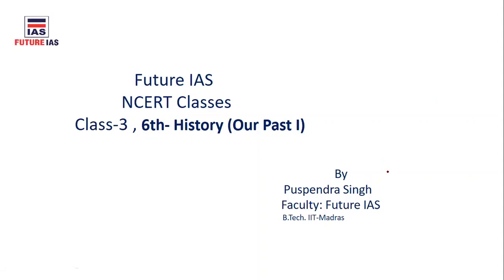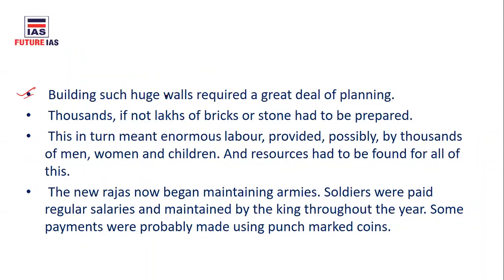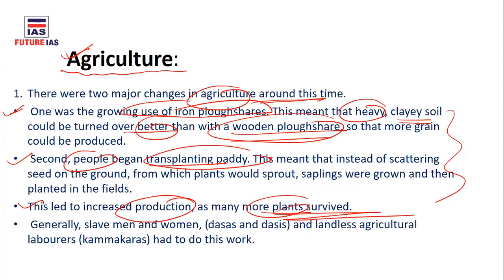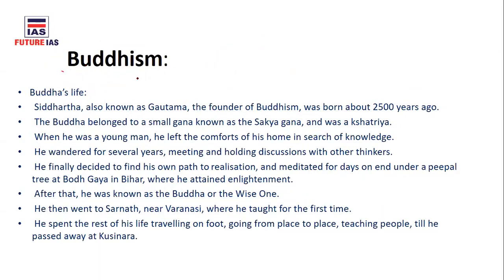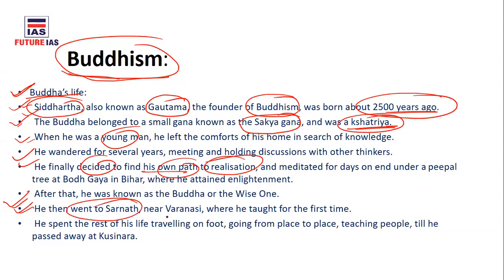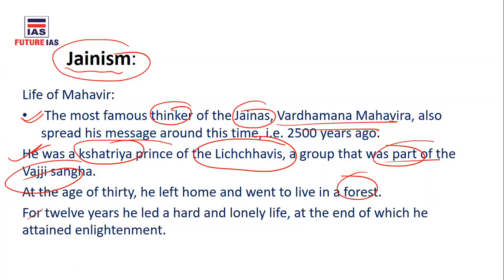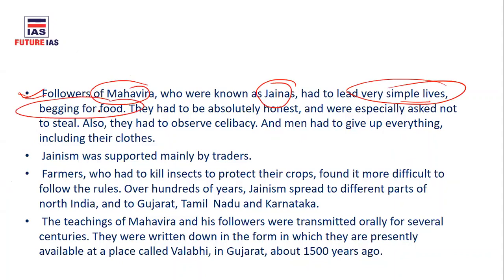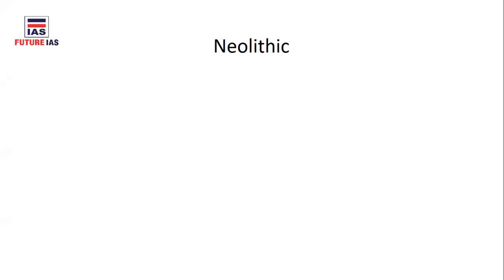NCERT Lecture 3